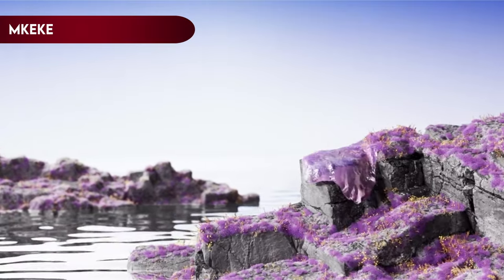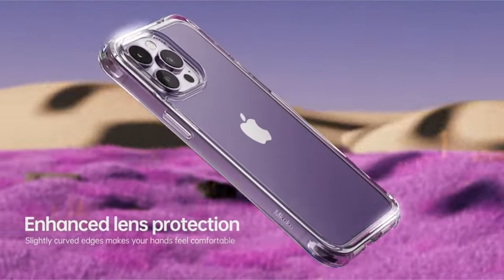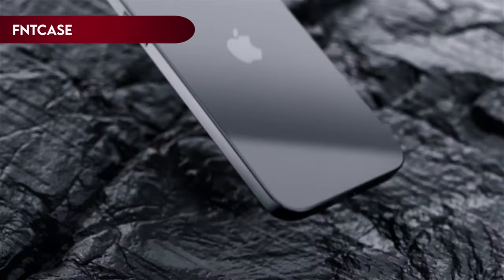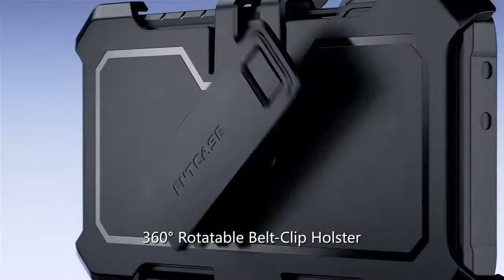10 Best iPhone 15 Pro Max Cases! ✅ { Spigen / Clear / Magsafe } 🏆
Let's talk about the Best iPhone 15 Pro Max Case. I have made a list of iPhone 15 Pro Max Cases which will help you decide which one to choose.

Quick Links: ✅✅✅

10: Humixx Magnetic
9: memumi Real Aramid Fiber
7: Temdan
6: Mkeke
5: FNTCASE
4: TOCOL 3 in 1
3: Spigen Rugged Armor
2: Caseology Nano Pop Mag
1: Spigen Tough Armor MagFit

the iPhone 15 Pro Max stands tall as the undisputed flagship of the iPhone 15 series. As the proud owner of this cutting-edge device, it's essential to protect your investment with the best cases available. In this guide, we'll explore the top iPhone 15 Pro Max cases to ensure your new device remains safe, stylish, and functional in all aspects of your life